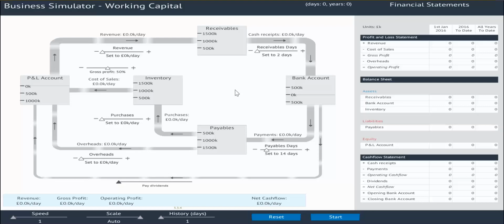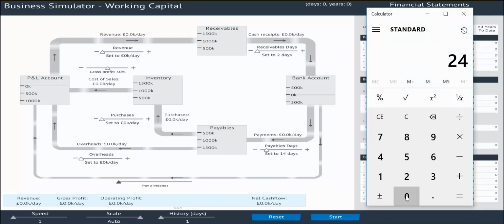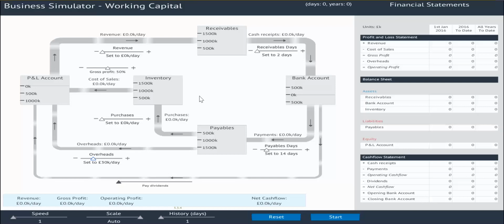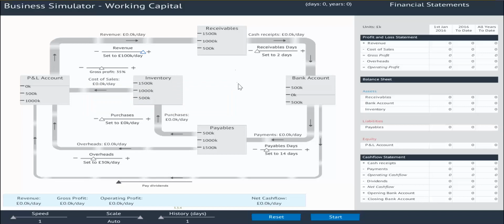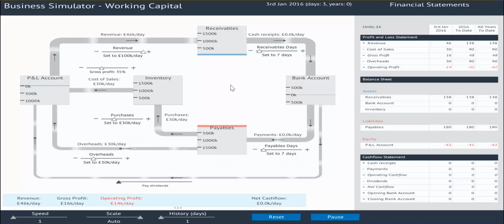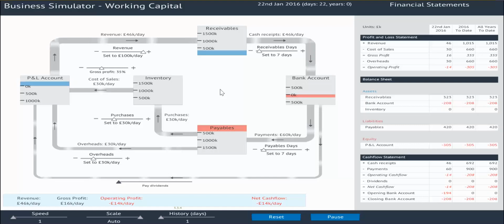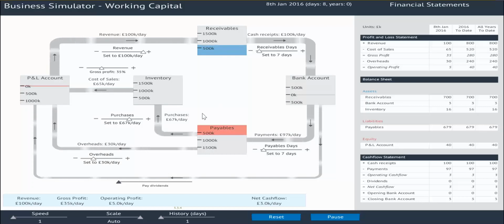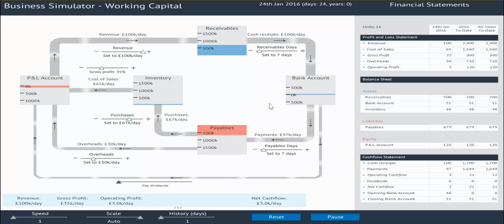Running a Retail Business